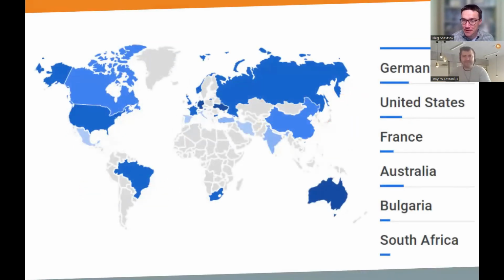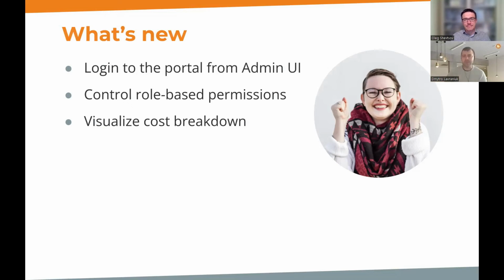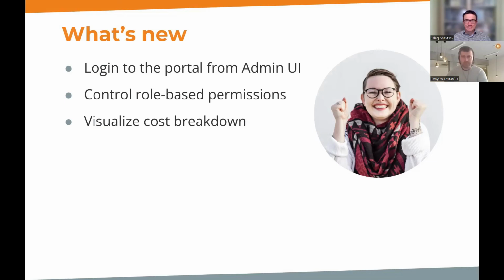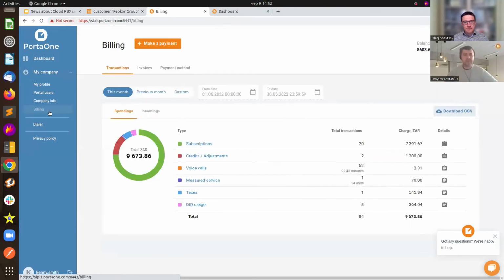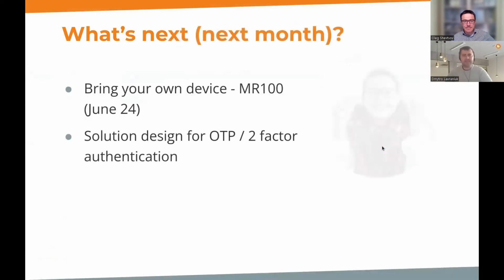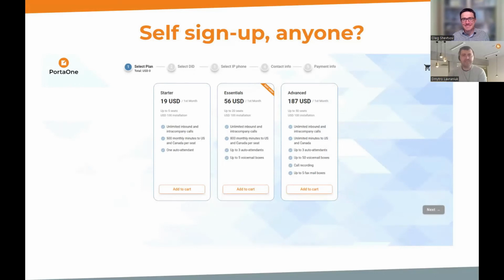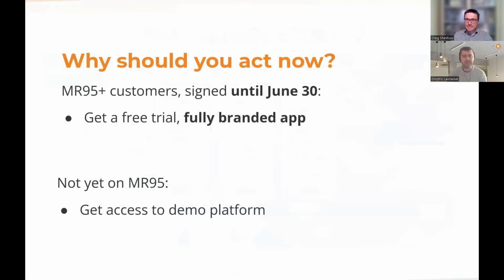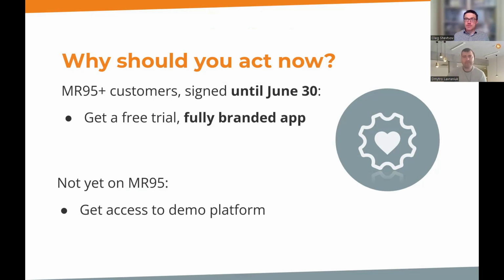Cloud PBX Self-Care Portal | One-click Login from Admin UI & Role-Based Permissions | June 2022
Check out the new features and benefits that comes with each one:
1. One click login from the admin portal means you don’t need to remember portal URL or password and can see the portal as your customers do.
2. Control of role-based permissions means each individual user only sees what they need for added security and better usability.
3. And a visualized cost breakdown provides a user-friendly way of seeing the cost breakdown so your customers can see how well they are doing with their Cloud PBX.

Time codes:
00:00 Intro
00:20 Current user coverage
01:27 What's new? Recently added features
01:48 Login to the Cloud PBX portal from Admin UI feature
02:36 Control role-based permissions added now
03:30 Visualize cost breakdown feature
04:35 Demo time of recently added featured
08:50 What's next (next month?)
08:57 MR100 announcement on June 24 with Bring your own device feature (will be added to Cloud PBX portal as well)
10:04 Solution design for OTP / 2 factor authentication
11:07 Self sign-up portal is ready for you
12:55 Why should you act now? Find out about our special free trial offer!